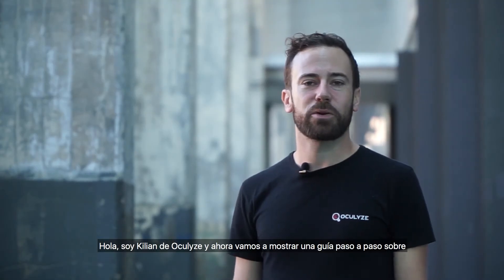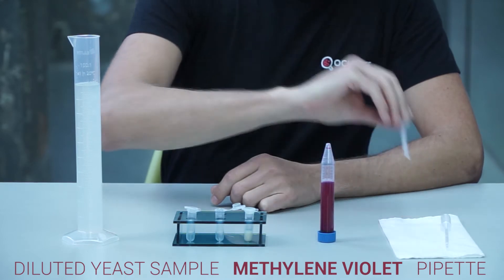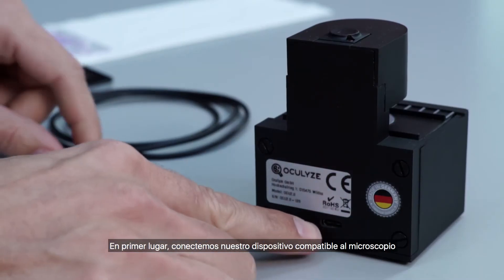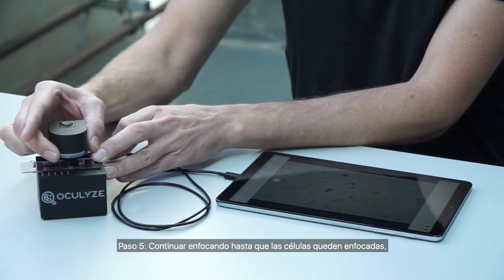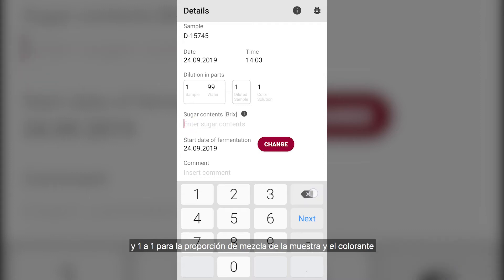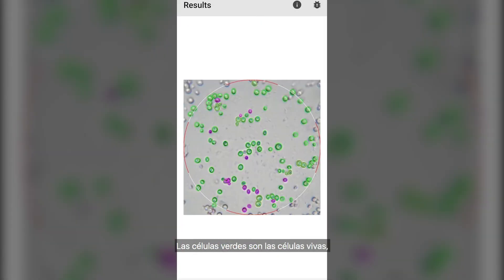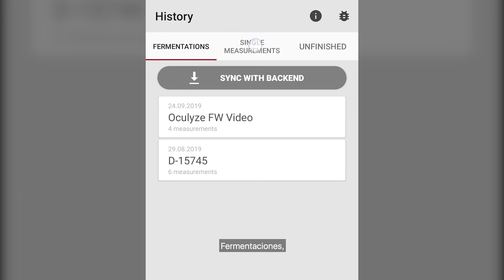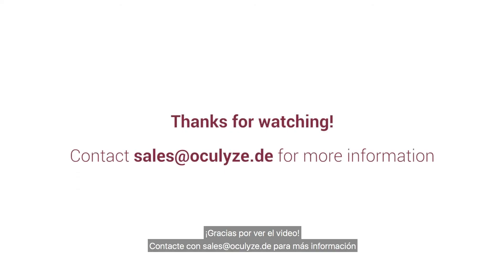Oculyze Fermentation Wine - Vídeo Tutorial (Español)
El nuevo Oculyze Fermentation Wine

Análisis de levadura- automático

El sistema Oculyze Fermentation Wine (FW), una combinación de software y hardware, es nuestra solución más innovadora para el problema del conteo de levadura. El dispositivo ultra portátil es prácticamente "plug and play" y está equipado con un innovativo alcance óptico que ofrece un aumento de 400 X, comparable a un microscopio de laboratorio de alta gama. Es extremadamente compacto, lo que lo convierte en el microscopio automático más liviano del mundo hoy en día. La tecnología está respaldada por una garantía de devolución de dinero de 30 días.

¿Cómo funciona?

- Concentración y viabilidad automatizada en una medición
- Analiza tus muestras desde cualquier lugar con nuestro microscopio móvil
- Accede a tus datos y resultados históricos desde cualquier dispositivo autorizado conectado al internet
- Ahorra tiempo, costos y recursos
- Genera informes personalizados

Análisis automático de levadura a un bajo precio